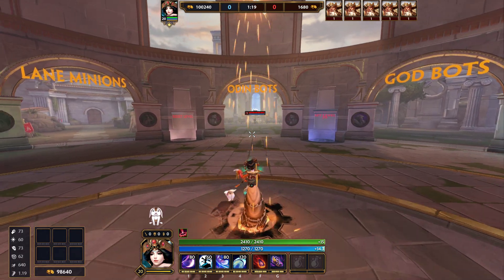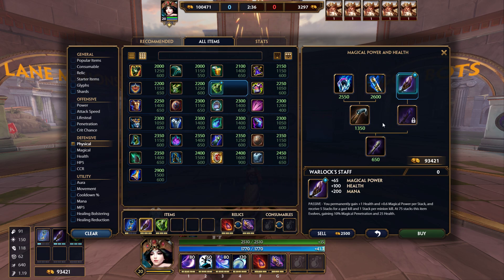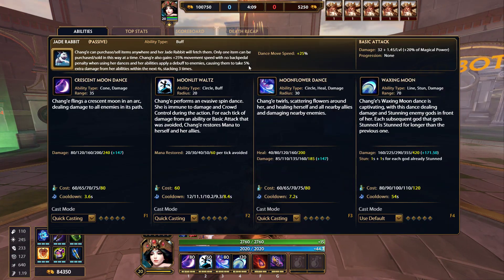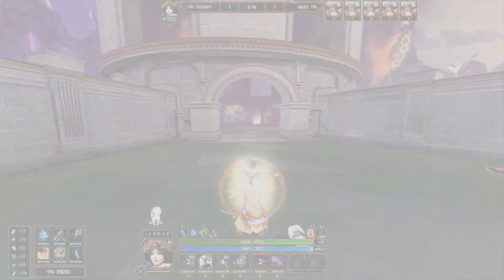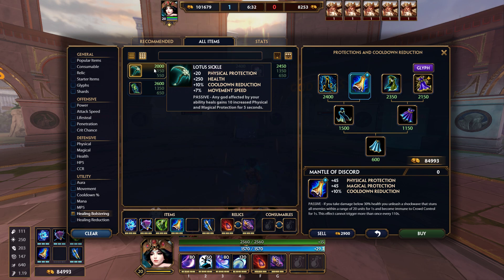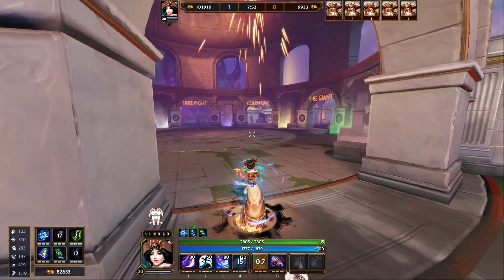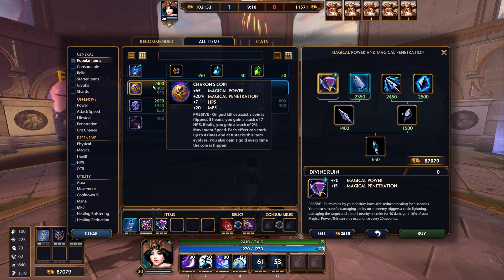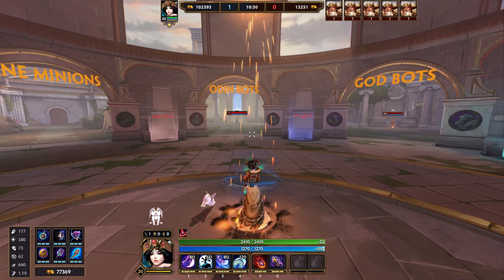How to Build and Play Chang'e - SMITE - Season 10 - Complete Guide (Mid and Solo Lane)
Let me know if there are any other gods you would like to see.